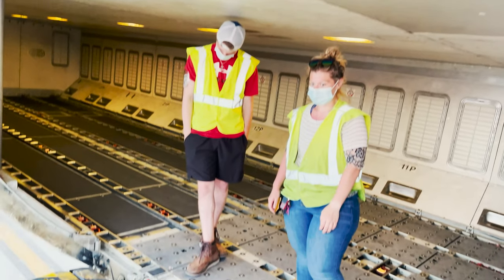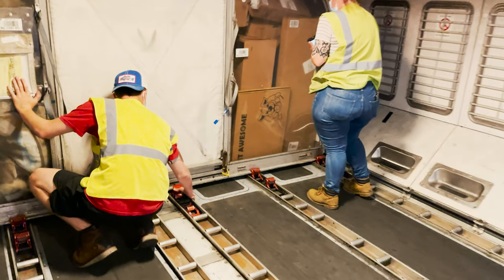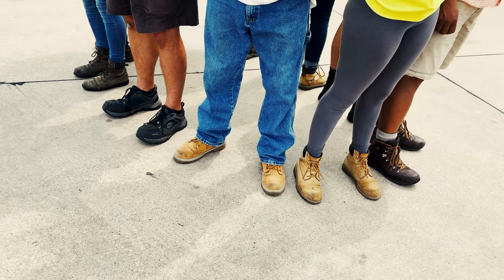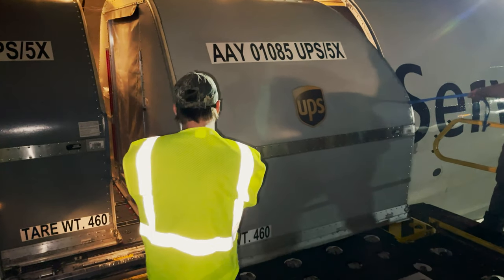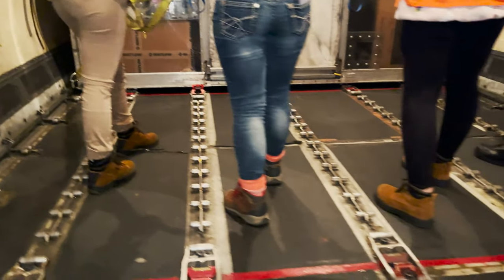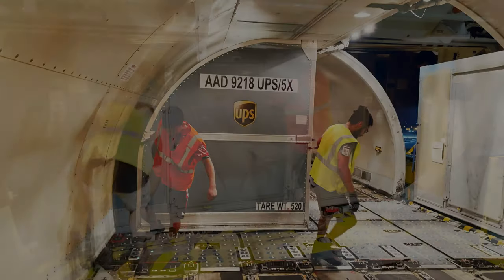Safety Spotlight: ULD Movement